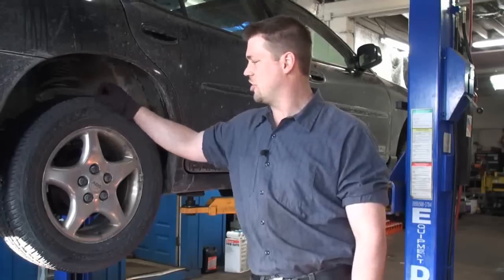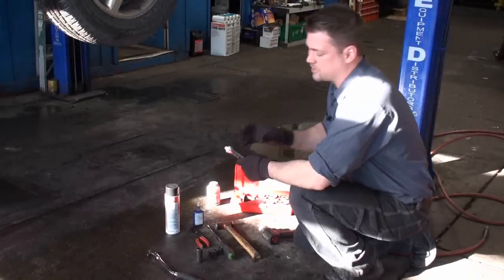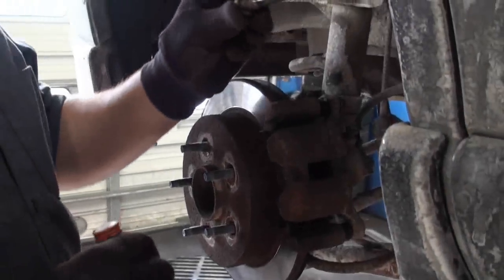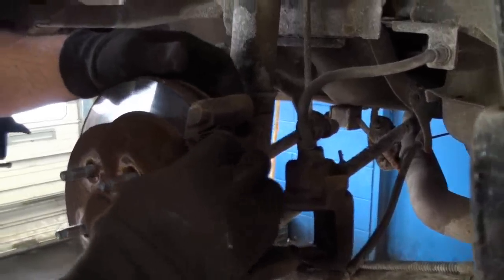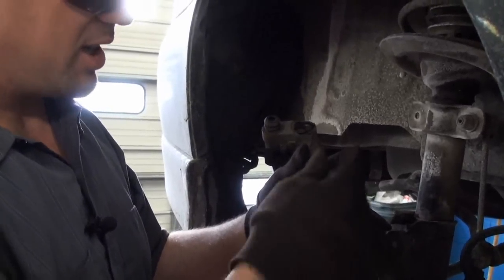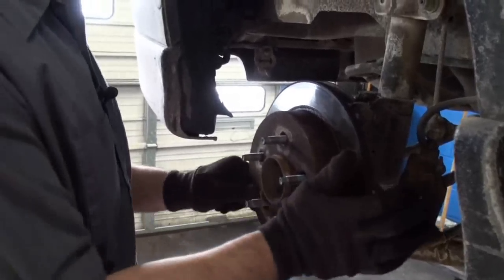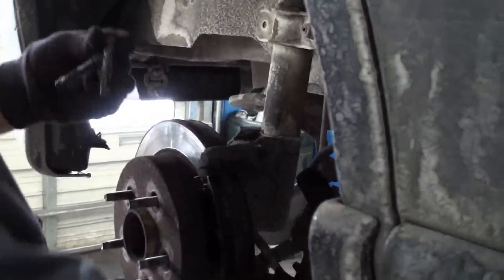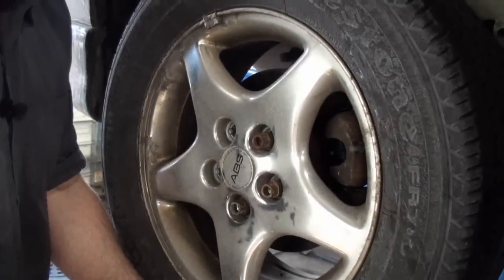Brake Pads- Rear Disc Brakes- How to Replace Brake Pads- Rear Disc Brakes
Brake Pads- Rear Disc Brakes- How to Replace Brake Pads- Rear Disc Brakes-In this video, Sam in Lansing, Michigan is showing step by step how to properly repair rear disc brakes on a vehicle.

He shows you all the tools you will need and then he goes into showing you how to do the job.